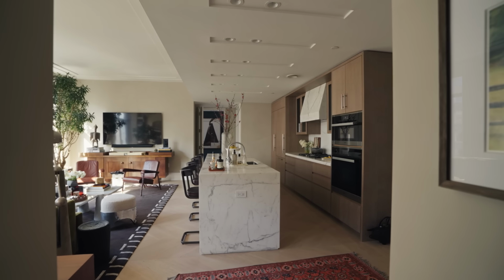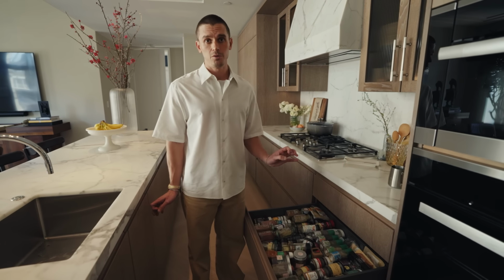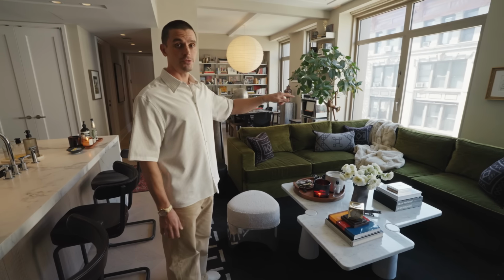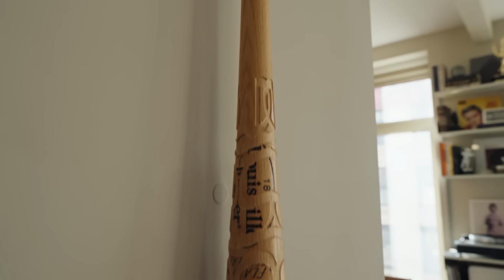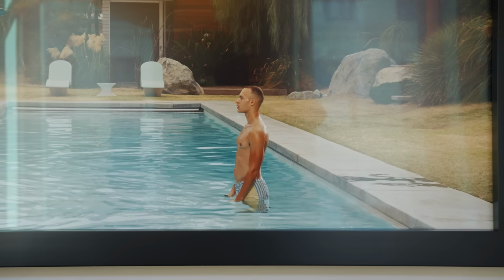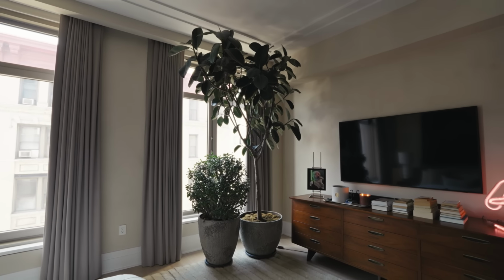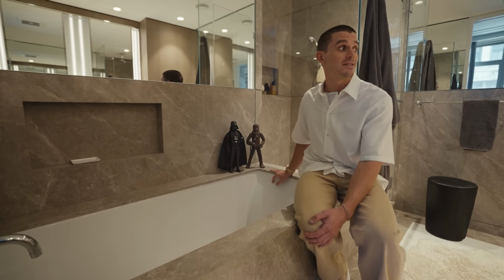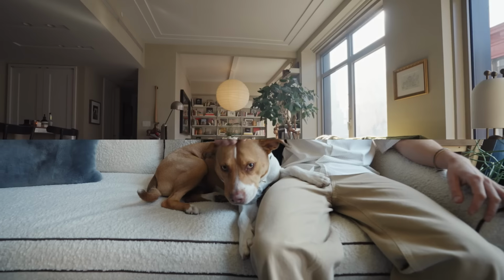Inside Antoni Porowski’s Sophisticated New York Home | Open Door | Architectural Digest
Today, AD is welcomed by Antoni Porowski to tour his sophisticated New York home. The Queer Eye star has always been something of a self-professed nomad, but when the pandemic hit it was time to lay down some more permanent roots. Despite dreams of a historic loft in downtown Manhattan, Porowski wasn’t keen on a huge renovation, instead finding ‘the one’ in a new build. With the help of Andrew Torrey, a good friend, and AD PRO Directory interior designer, Porowski transformed his new home into a chic, sophisticated space full of unique art and custom artisanal furniture pieces. “Every corner here is a memory,” Porowski notes. “I do love to travel, but then I can’t wait to come home.”

00:00 Intro
00:53 Kitchen
03:33 Living Room
06:09 Dining Area
07:37 Bedroom
09:38 Bathroom
10:42 Office/Guest Room

Director: Joel Ahumada
Director of Photography: Eric Brouse
Editor: Alex Mechanik
Talent: Antoni Porowski
Senior Producer: Alyssa Marino
Director of Creative Development: Morgan Crossley
Line Producer: Joe Buscemi
Associate Producer: Noah Bierbrier; Brandon Fuhr; Pichteeda Taing
Production Manager: Melissa Heber
Production Coordinator: Fernando Davila
Talent Booker: Ernesto Macias
Camera Operator: Marc Manasse
Audio Engineer: Lily Van Leeuwen
Post Production Supervisor: Andrew Montague
Post Production Coordinator: Holly Frew
Supervising Editor: Christina Mankellow
Assistant Editor: Andy Morell